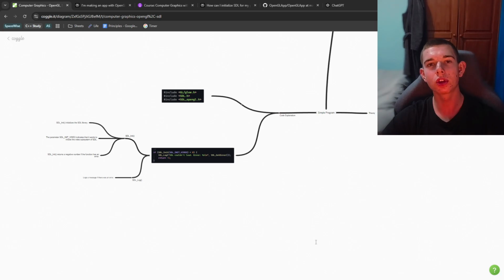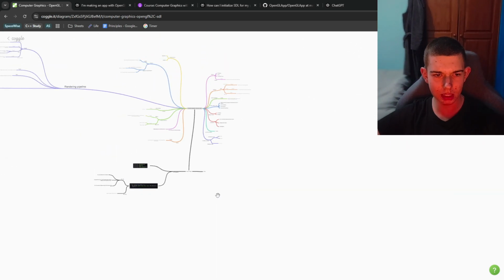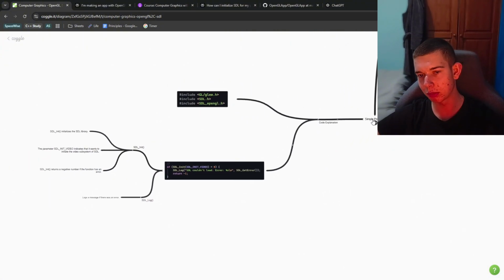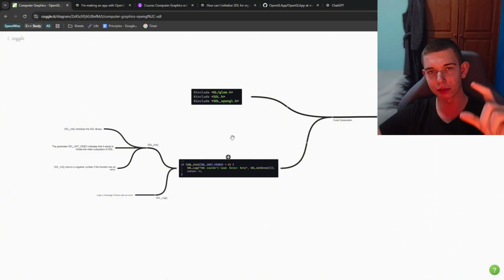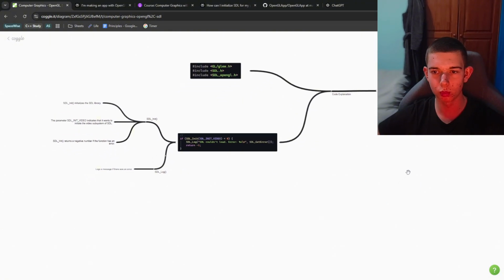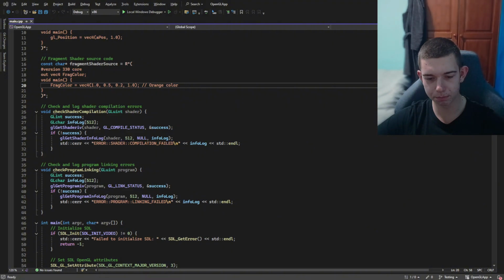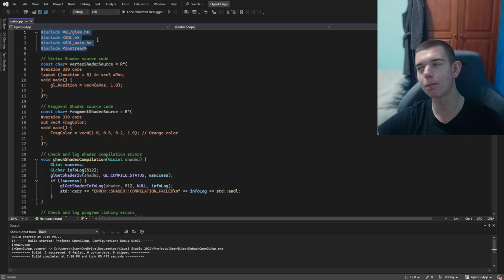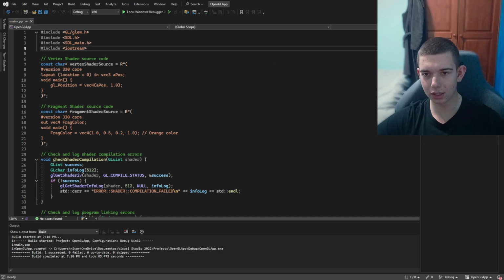Understanding OpenGL Basics: Diagramming a Triangle Renderer Program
I'm documenting my progress of creating SpaceWise - My Learning Space Mission Simulator.

Today I played around with set up SDL, GLEW and OpenGL on a project with Version Control and I started to study OpenGL code.